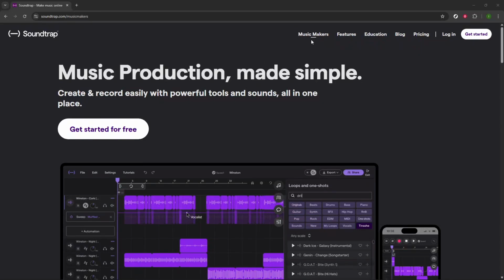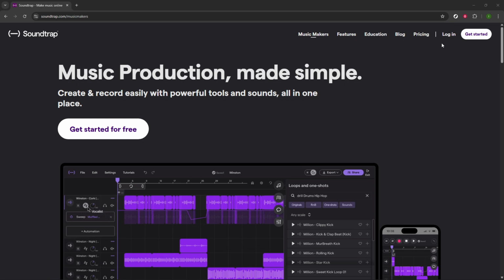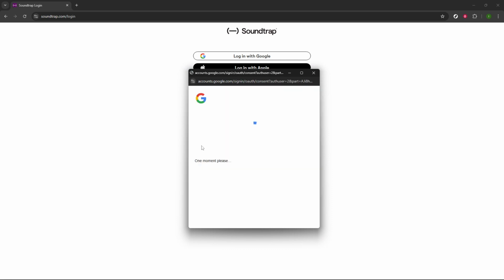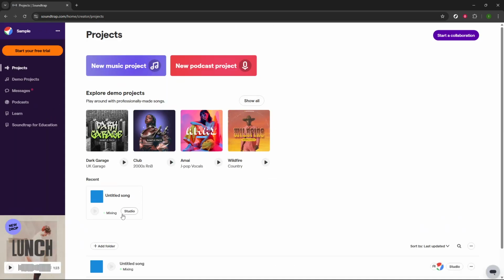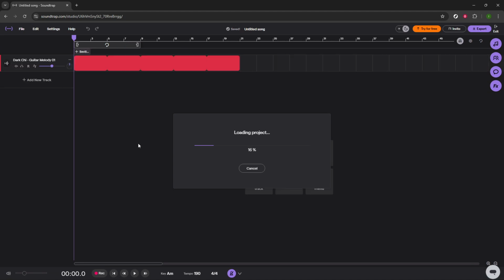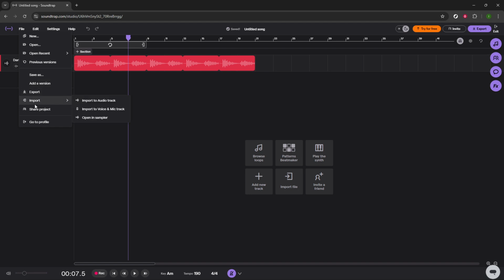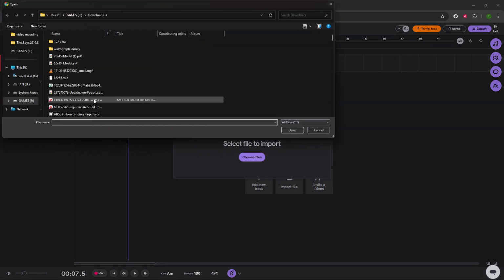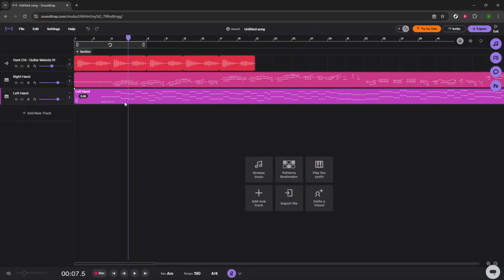How To Import Sample Sounds Into Soundtrap (Full Guide)